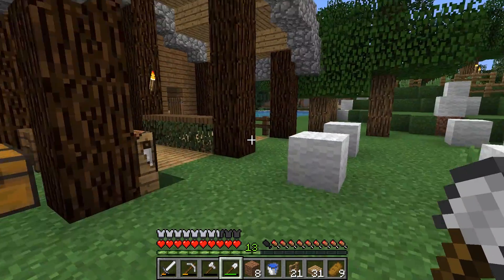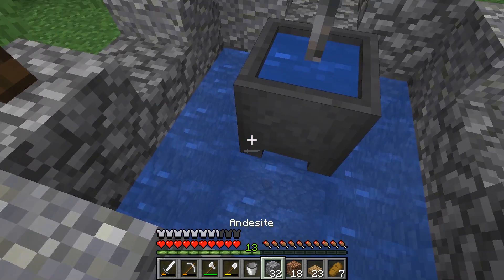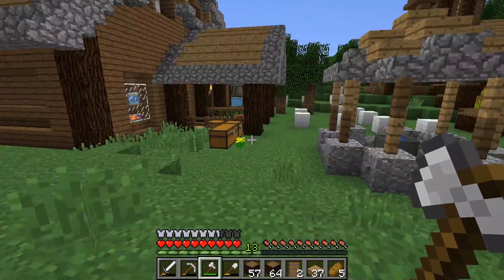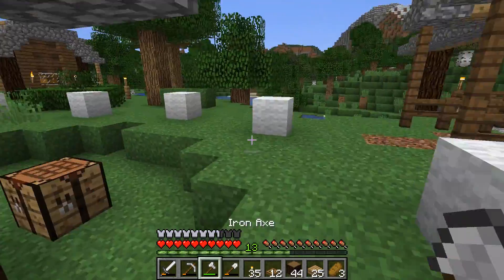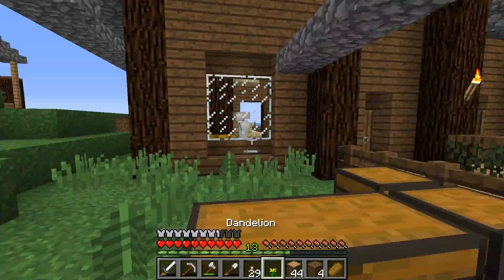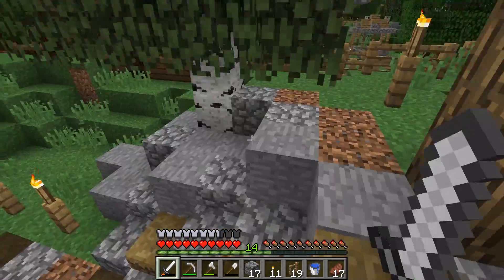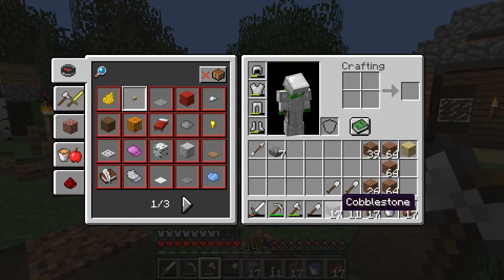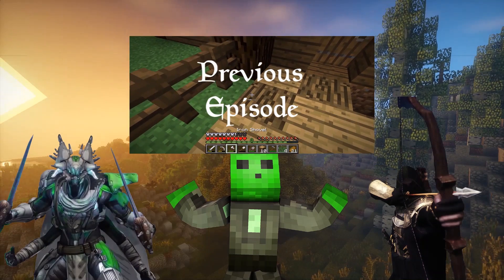Minecraftia - Episode 18: Finishing off the village!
Welcome everyone to Minecraftia! Here in Vanilla Minecraft 1.13, we will be building up our world over the course of this series by building different areas with different themes, with each location having its own backstory. We will also endeavour on adventures to the Nether, the End and traverse the endless landscape of the Overworld to face whatever the game can throw at us. So sit back, relax and enjoy watching some good old Minecraft!

Follow along if you want with this seed! -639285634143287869

I do not own Minecraft, the music or the special effects used in this video.